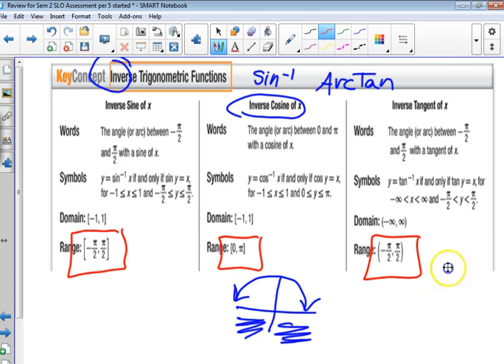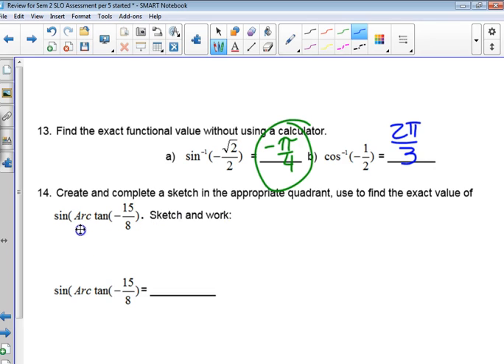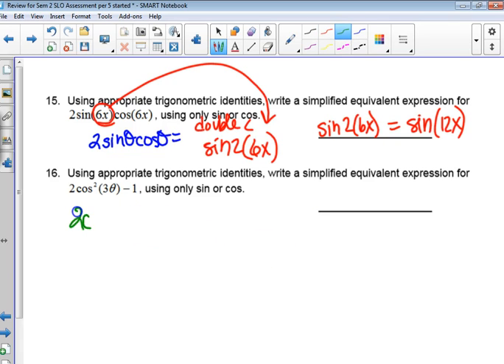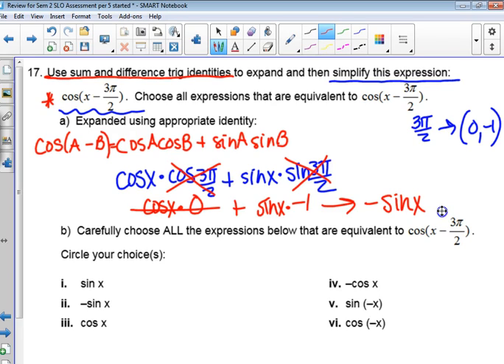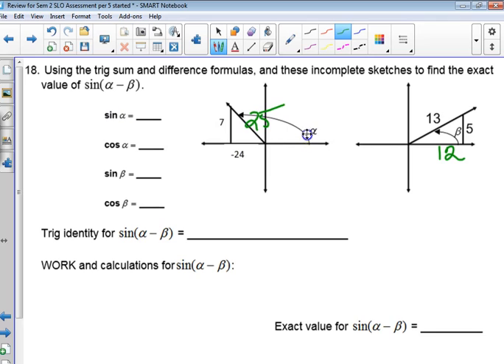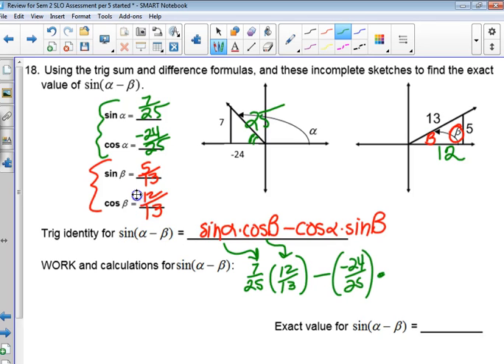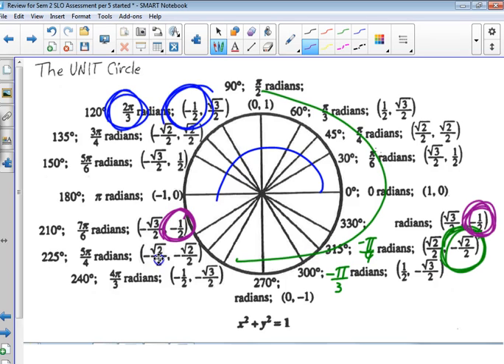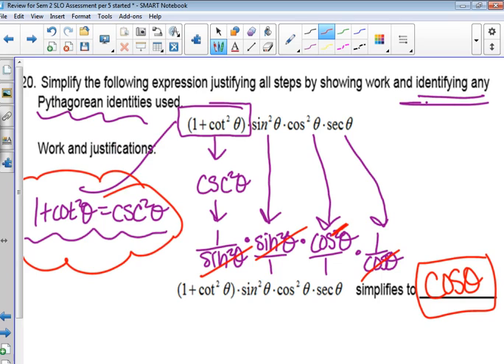Precalc SLO Review #12-20 5.12.17